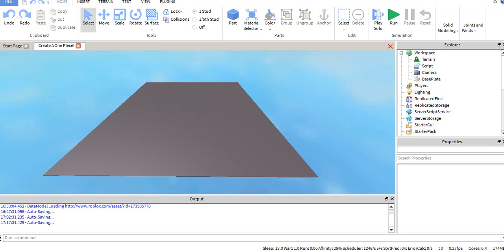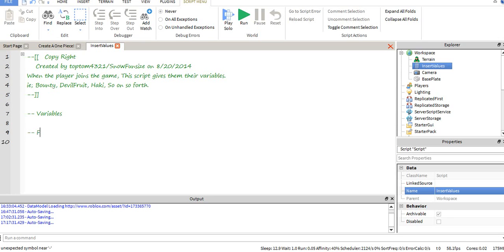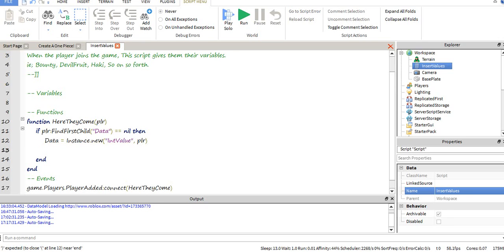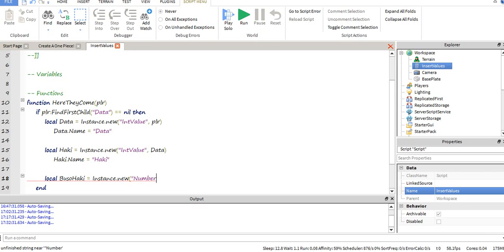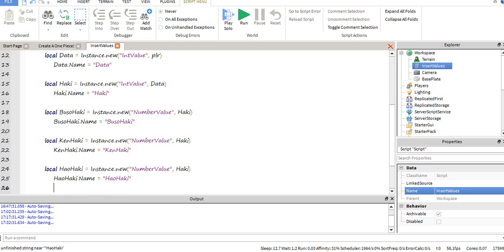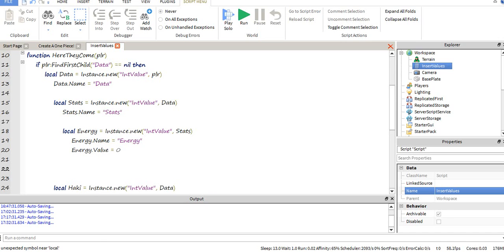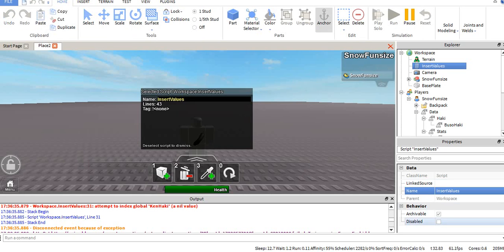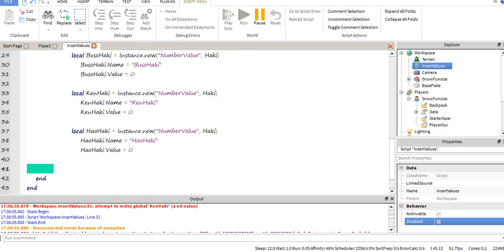Create A One Piece; Part 1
Just adding some values. c: